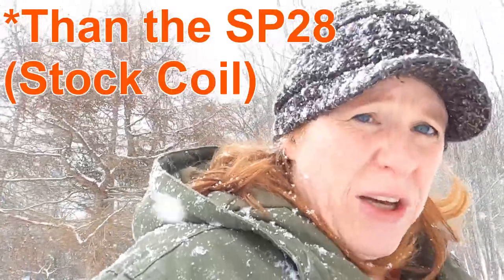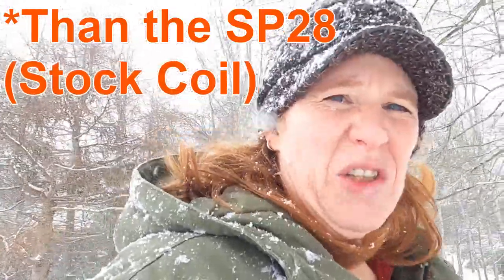Is the SP24 that good? What about the Detech Ultimate 13?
Short Question and Answer video on whether you should buy another coil for your Simplex. And if so, which one???

Join The Simplex Guru in the middle of a Scottish blizzard to get the answers to the most asked Simplex questions...